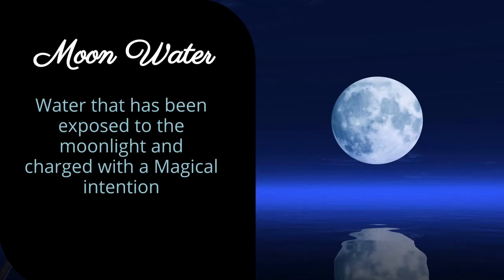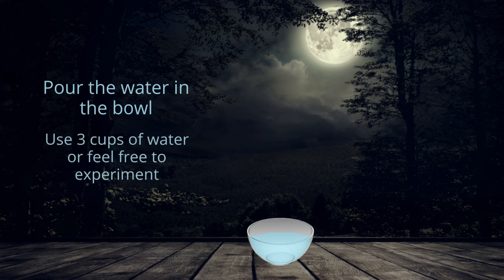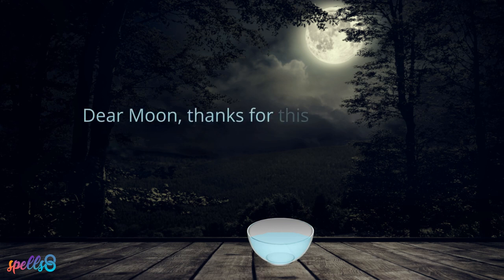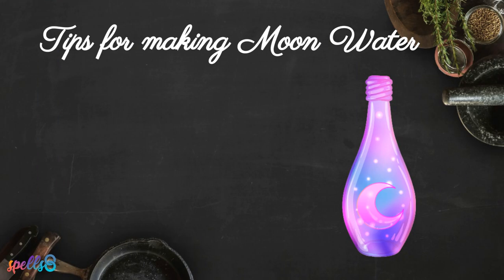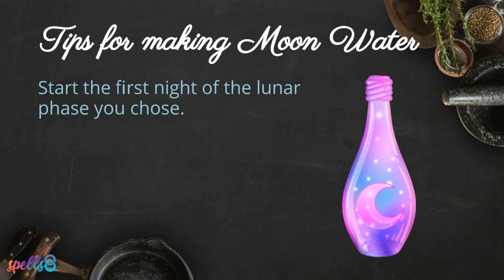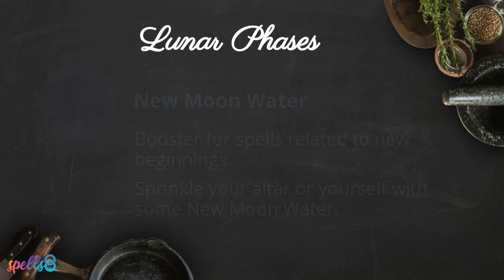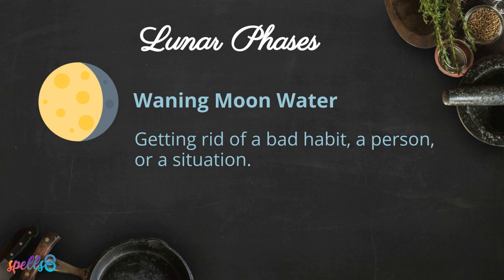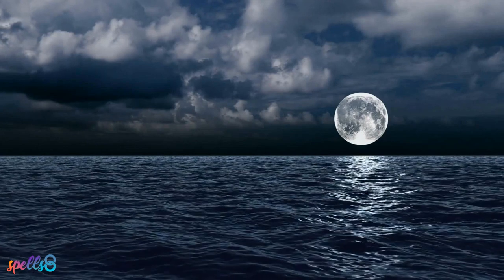💧 How to Make Moon Water Blessed and Magickal! Spell to Energize Water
🖨️ Print it! Get a PDF for your Book of Shadows

Frequently Asked Questions about Moon Water

How long do I have to leave water out to make moon water?

Place the water outside at night and collect it before the sunset. 4 or 5 hours is enough time to make moon water.

What is moon water good for?

Moon Water can be used to charge any of your rituals or spells with the specific energy and power of a given moon phase, such as the full moon. So, if you didn't have time to cast a spell in the full moon, you can cast it later on and placing some Full Moon water on your altar.

How to make a quick moon water with crystals?

To make a crystal-infused moon water, place some rain or tap water on a transparent glass jar. Make sure your it's safe to wash your crystal with water (Most are, but Pearl and Peridot are not).